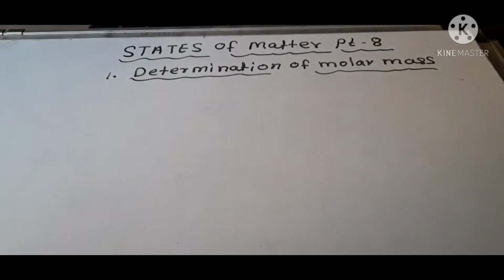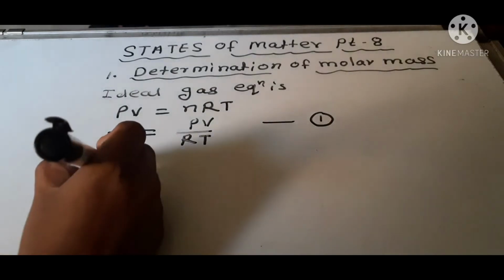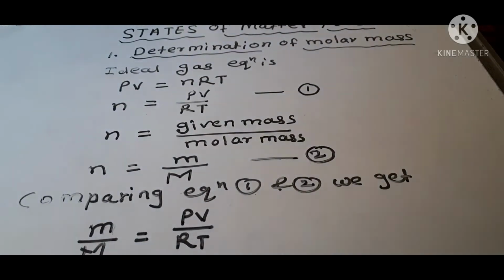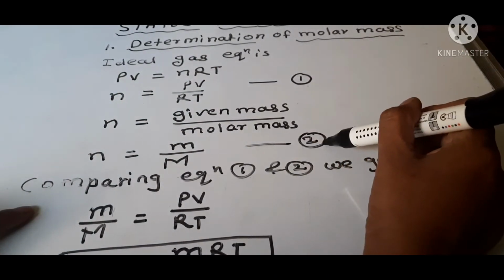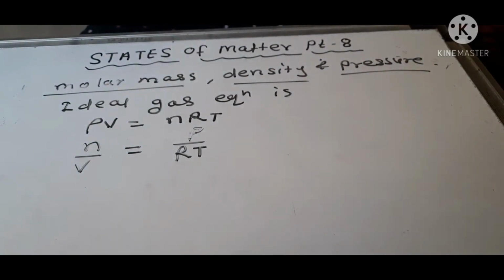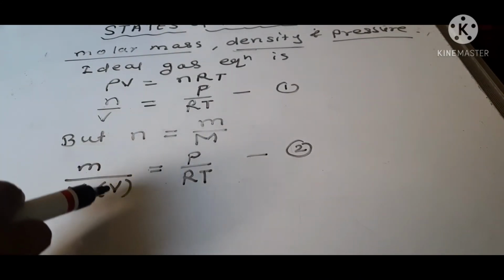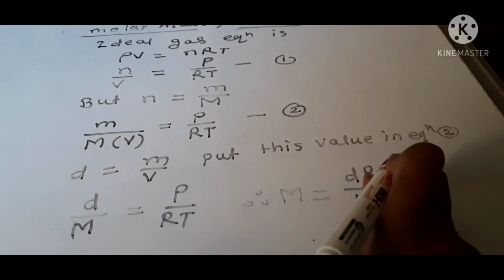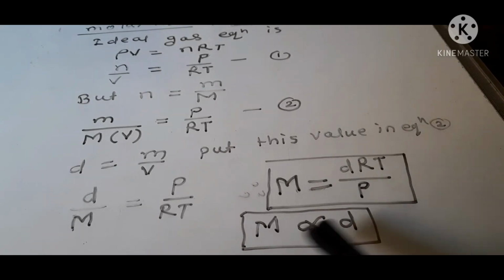STATES OF MATTER 8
Determination of molar mass